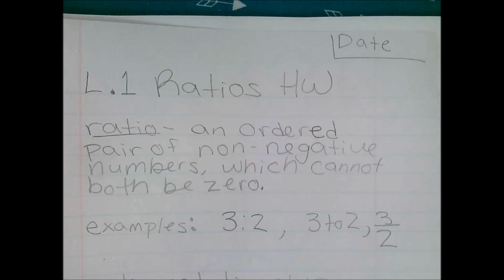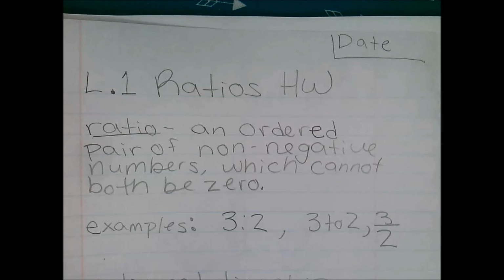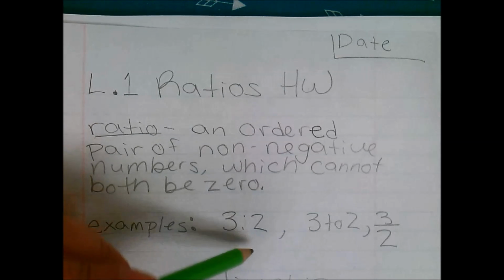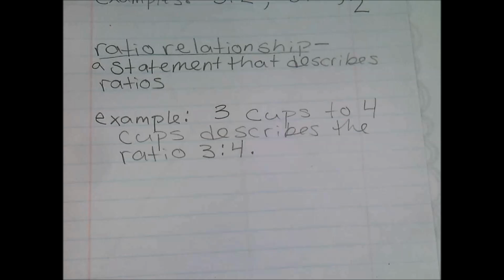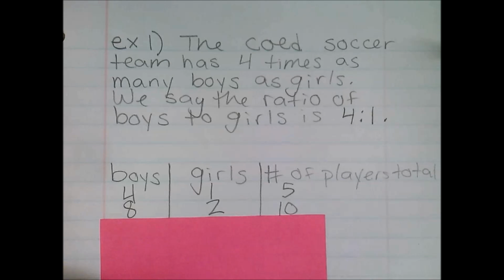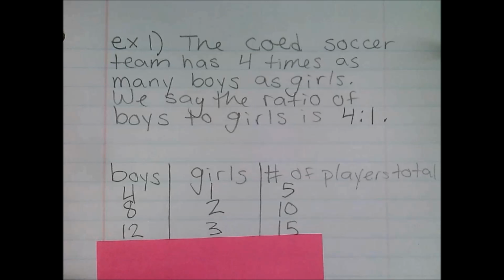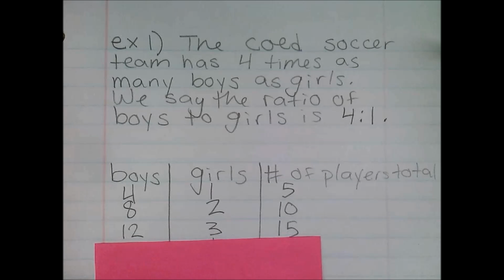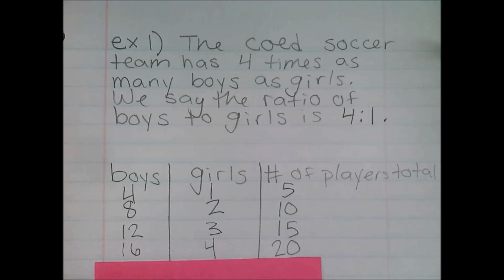Ratios Lesson 1 HW 2016